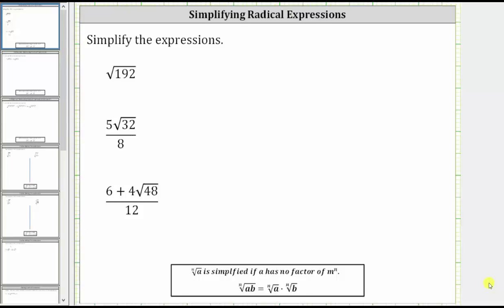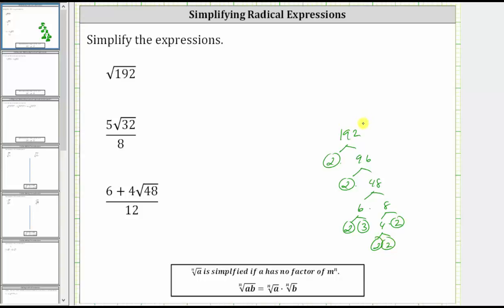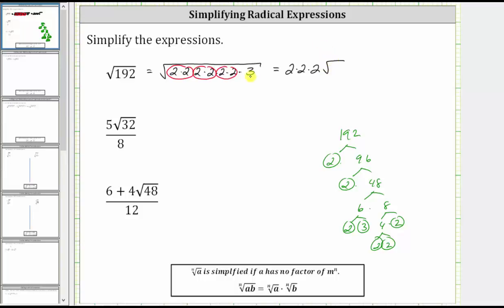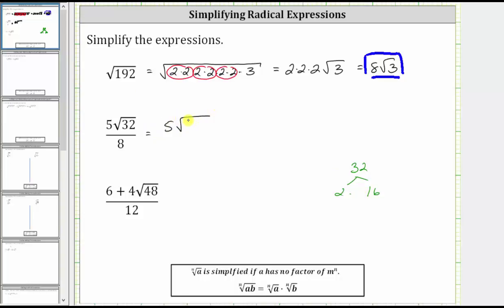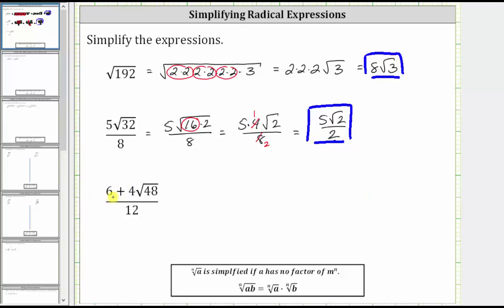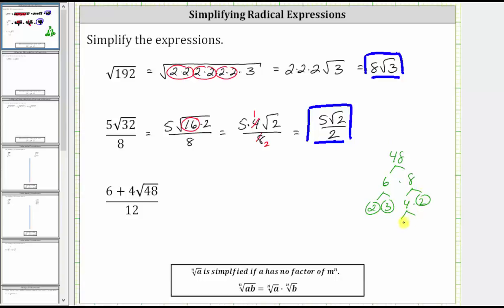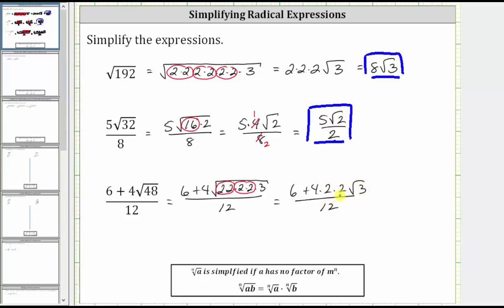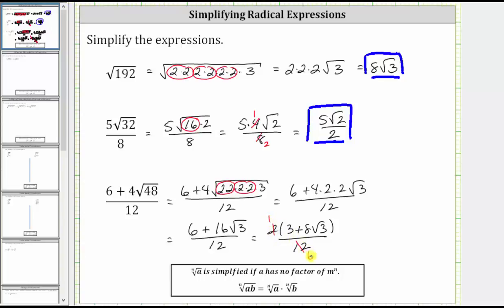Simplify Radical Expressions (Quadratic Equation Form)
This video explains how to simplify radical expressions leading to simplifying an expression of the form of the quadratic formula.